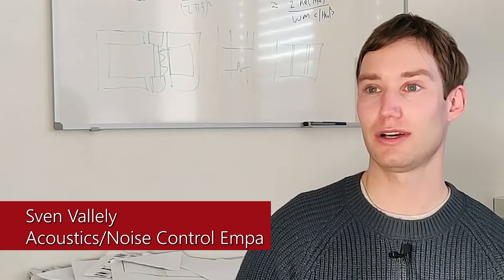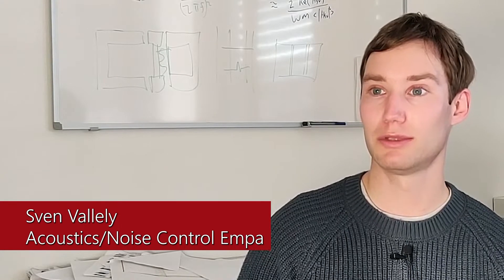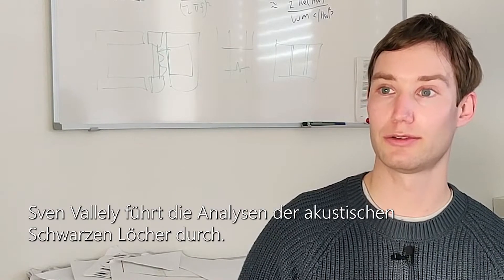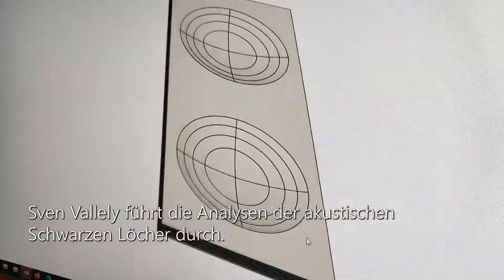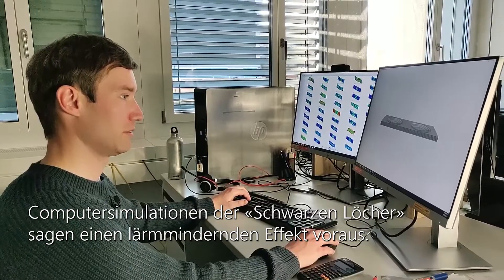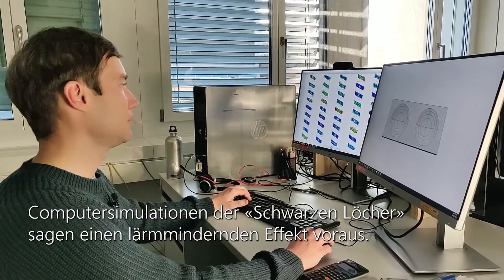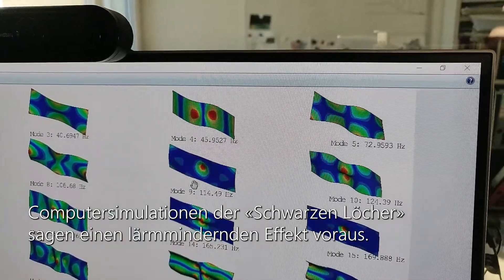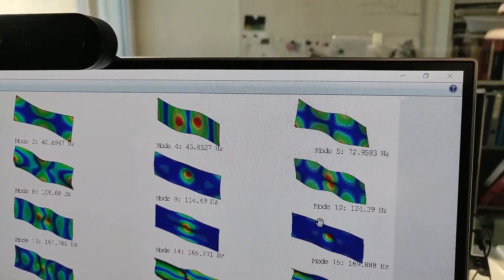Schwarze Löcher als Lärmfallen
Wer in einem Altbau mit Holzböden lebt, kennt das Problem: Auch, wenn die Nachbarn von oben mit graziler Eleganz über den Boden gleiten, klingt es in der eigenen Wohnung als hause man unter einer Kegelbahn. Selbst für modernste Holzgebäude ist Trittschall eine Herausforderung. Wissenschaftler der Empa tüfteln an einer Lösung.